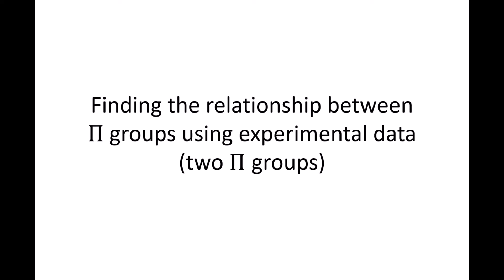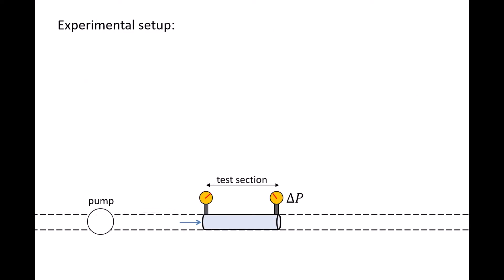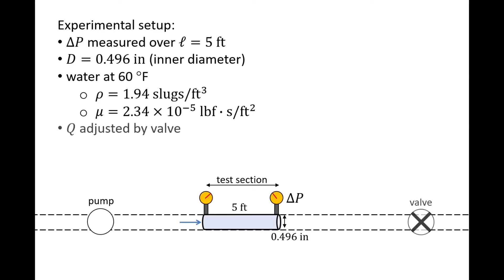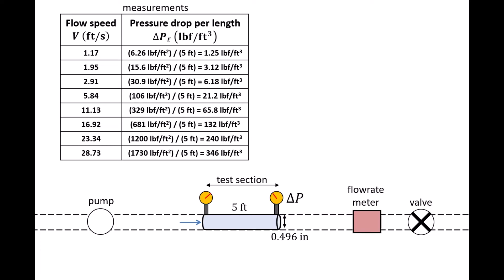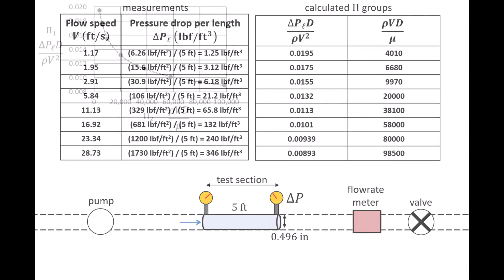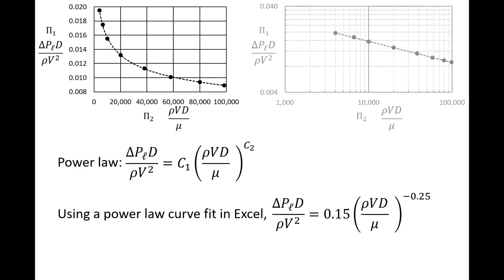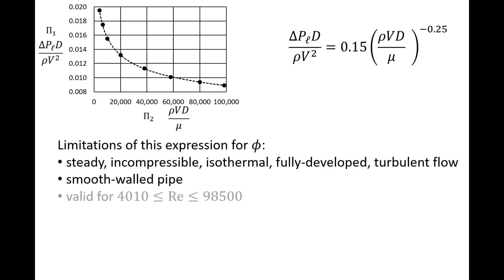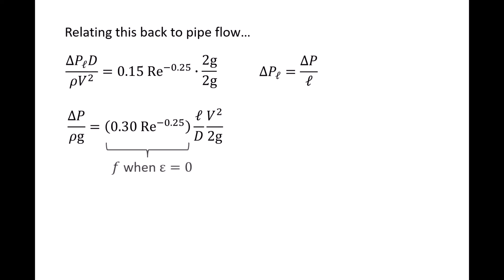Fluid Mechanics: Topic 13.4.1 - Finding the relationship between 2 pi groups using experimental data